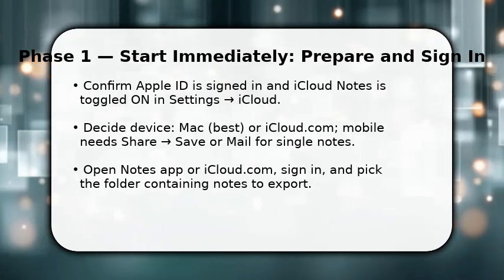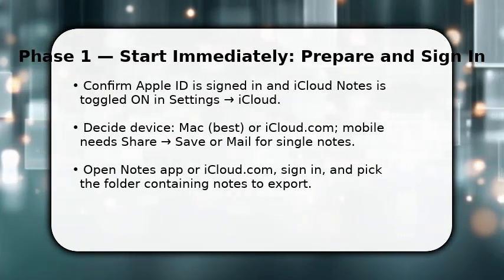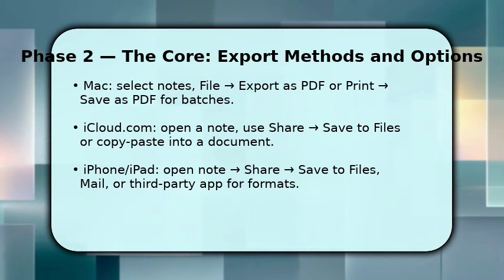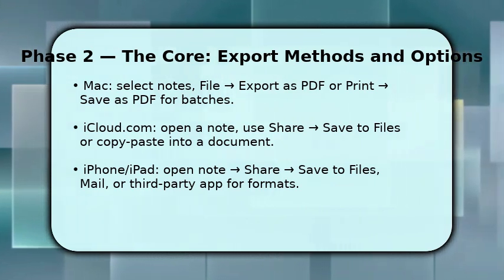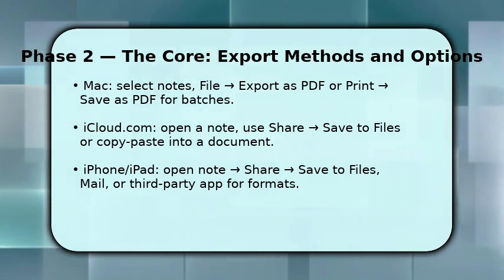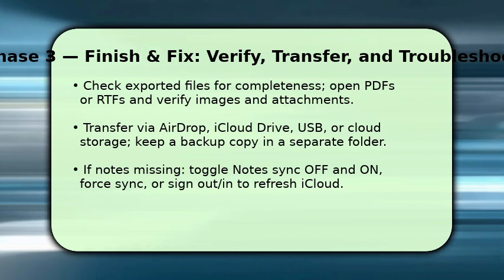How to Export Notes from Icloud - Step by Step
How to Export Notes from Icloud - Step by Step | 🔒 Surfshark VPN Deal — Stay private and secure. $1.99/mo + 3 Months Free ▸

Learn the step-by extration process of your notes from iCloud with our detailed guide. Follow along as we navigate through each phase, ensuring a smooth and hassle-free experience to access all your important information on any device.

export Notes,